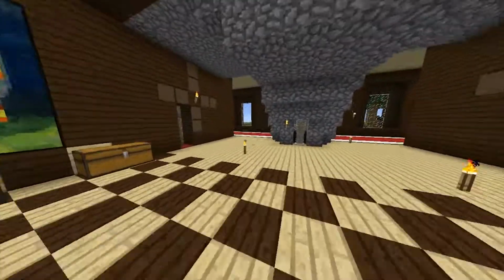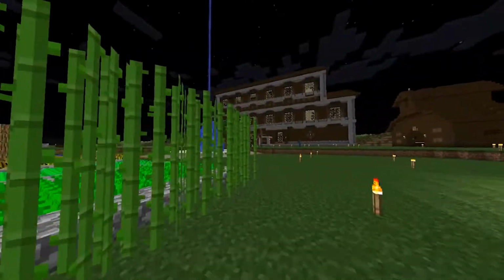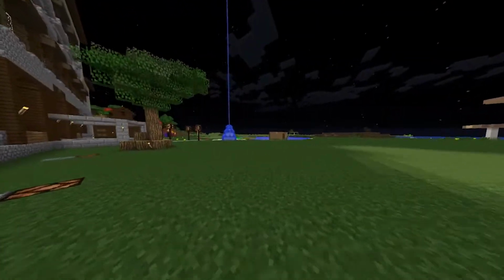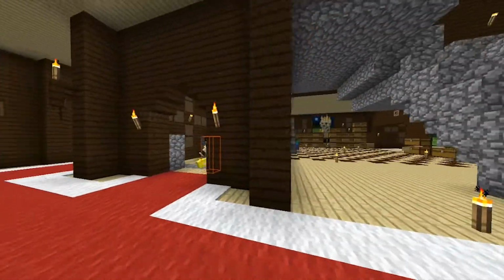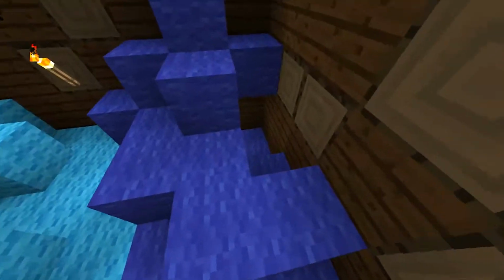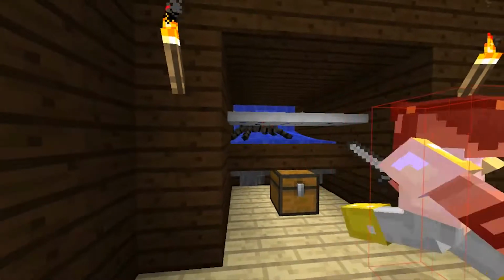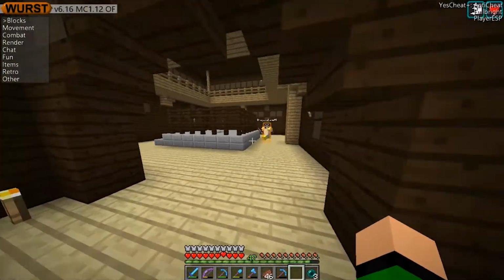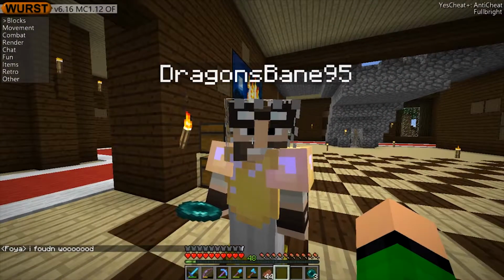Anarchy Survival #7 The Mansion Tour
I walk through the mansion showing off every feature burned down by demo. Plus he has sex with everything in the base.